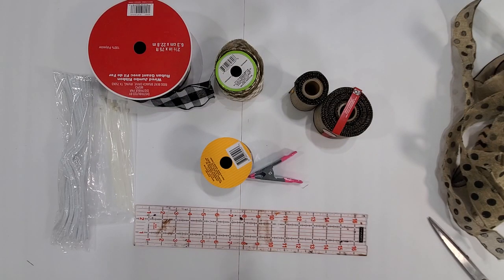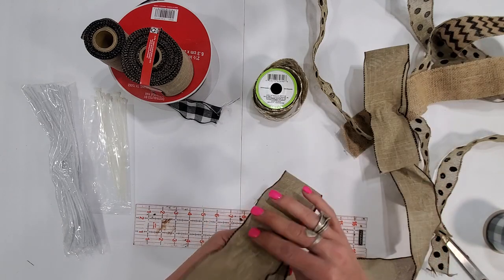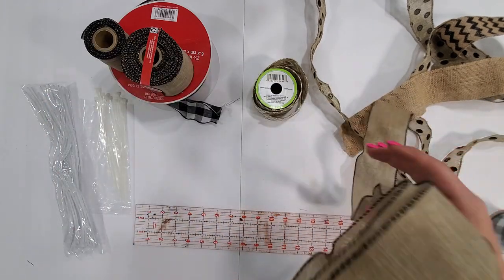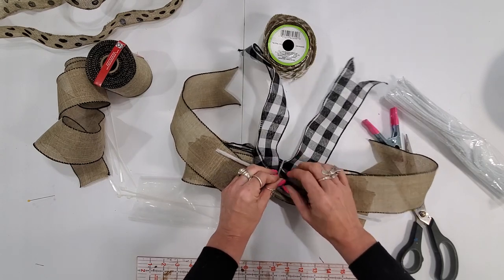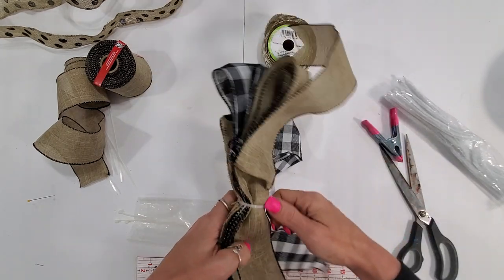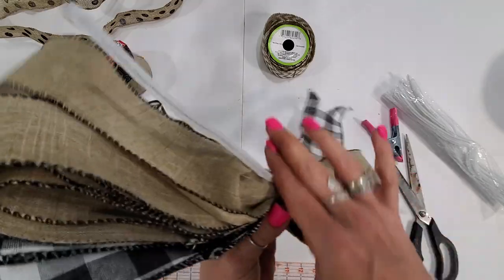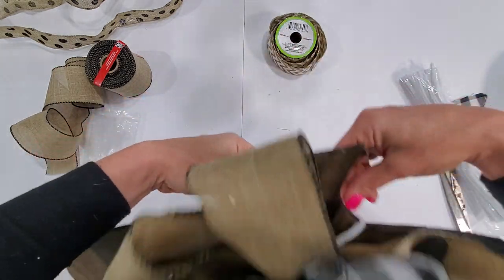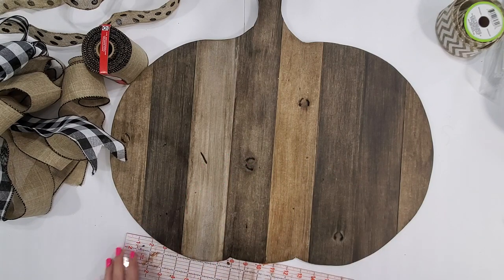Easy bow hack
Just a a quick video showing how I create my bows.